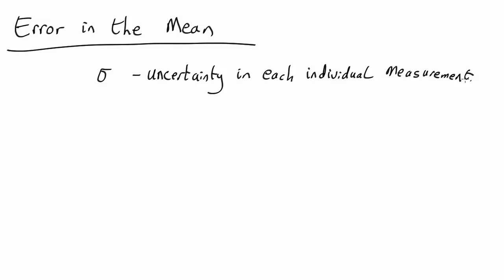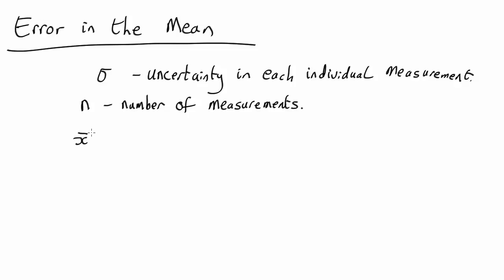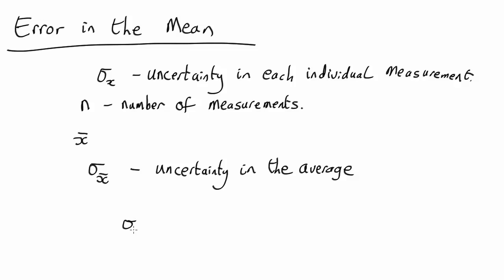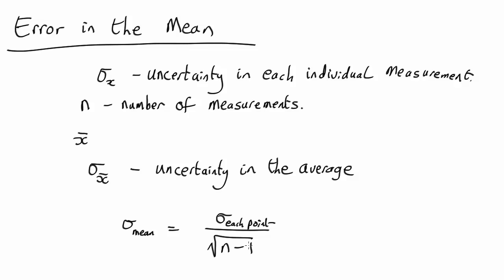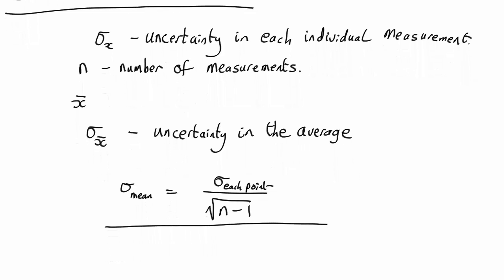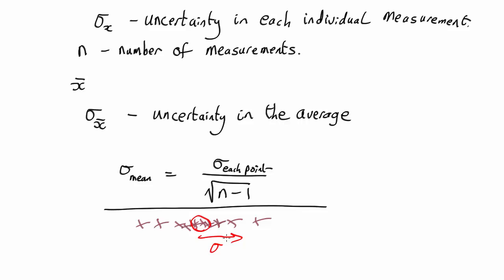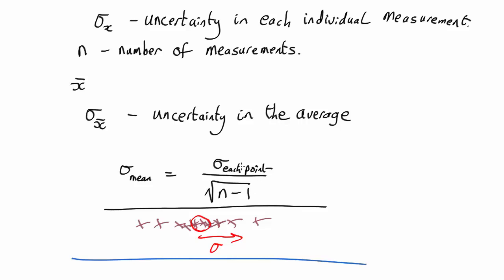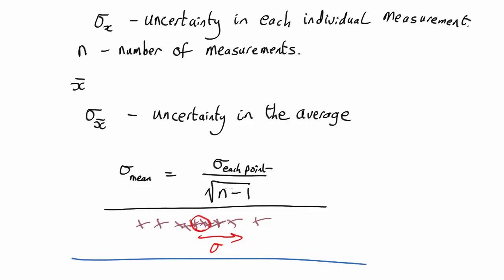Uncertainty in mean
How to compute the uncertainty in the mean